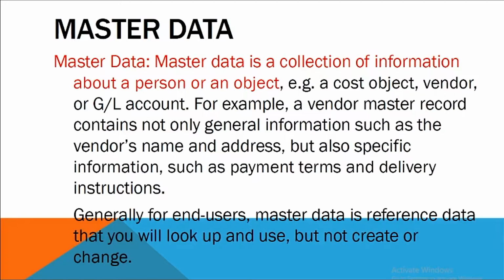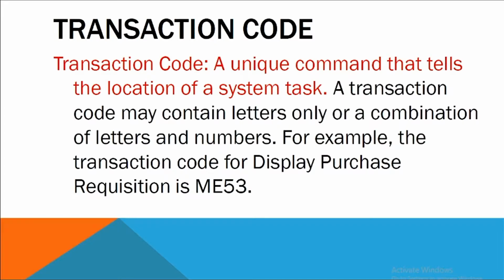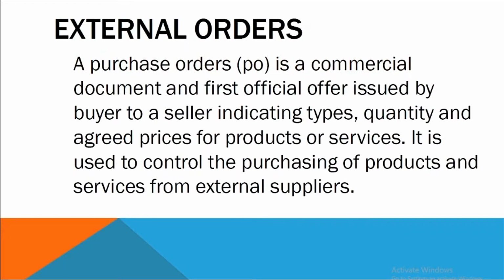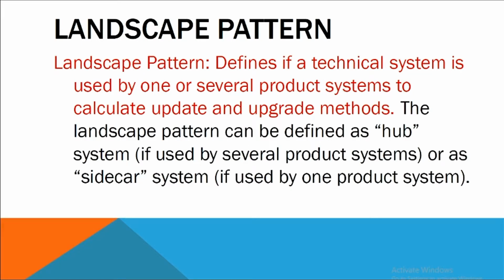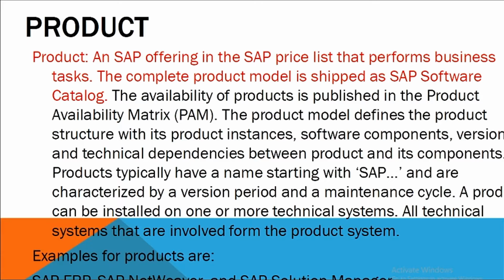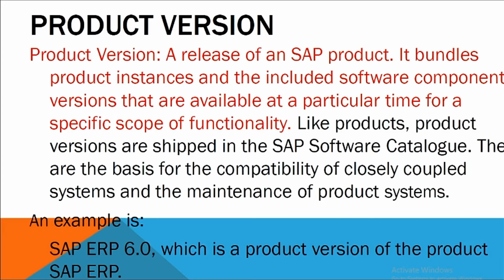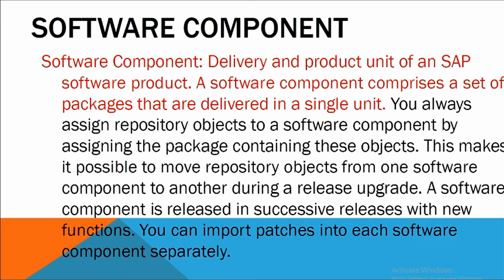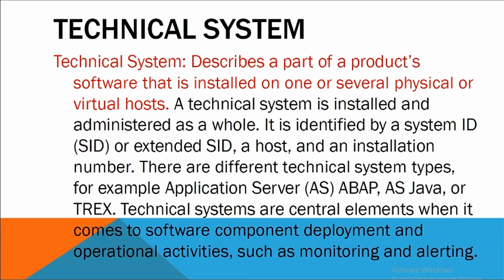SAP,SAP Terminology,SAP Basic,Basic SAP Terminology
Cemara Tripod with Bag
Redmi Note 8 Pro
Steel Handi Set
Mixer Grinder
Non-Stick Coated Kitchen Utencils
Burner Gas Stove, Black
Turmeric Powder
Coriander Powder
Chilli powder
Non-Vegetarian Masala
veg Masala
Spicy Carte
Chakki Atta

Hello friends
welcome to Improve Your Knowledge

you will get answer of all question

 Top Song, Hit Video, Most Papular Video,  Hindi Latest 2019, Super Hit, New Series, Pahari, Lok Geet, Folk Song, Traditional Song,   Bhajan, Jai Ma, Mata Bhajan,  Mata Meriye, Jai Maa, Durga Mata, Chamunda Mata, Bhakti Geet,
 bhakti song, devotional song,  dehati song, dehati gane, dehati lokgeet,  new dehati lokgeet, देहाती गाने, देहाती लोकगीत, कृष्ण भजन, mathura, vrindavan, gokul, barsana,dj remix,